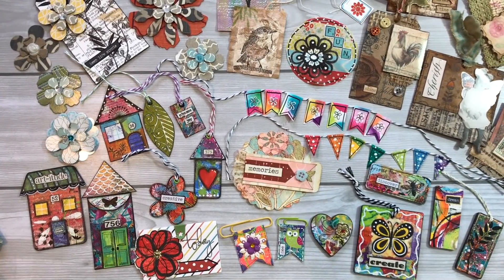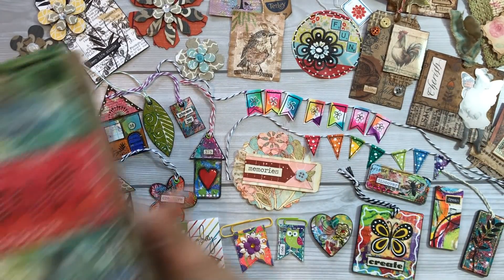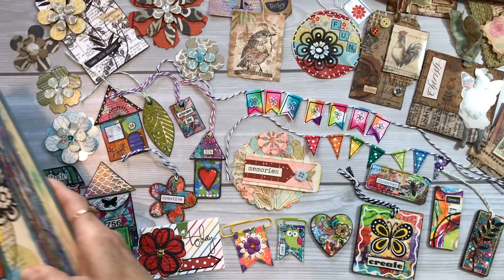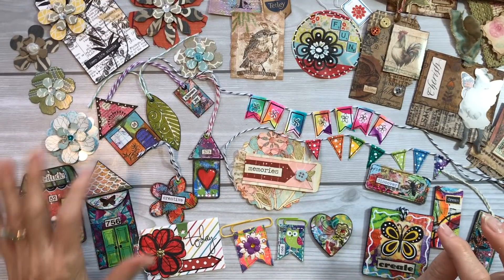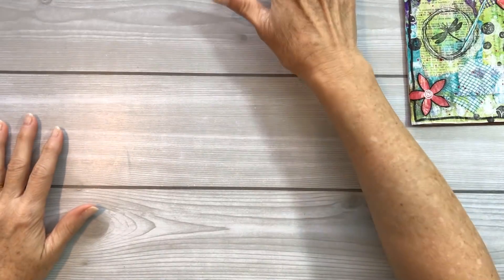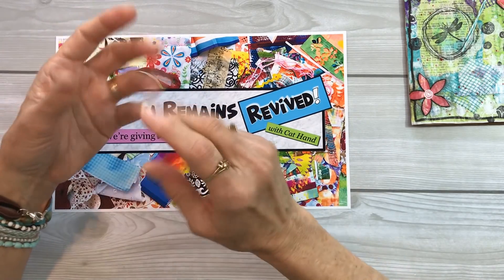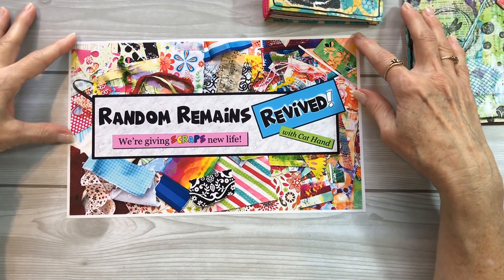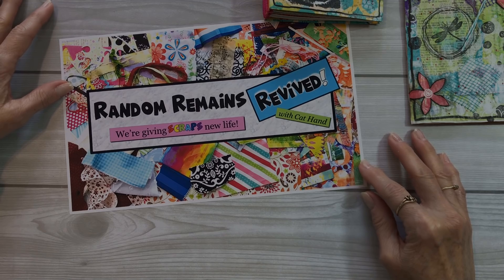Got Scraps? Let's share ideas! :)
What can we do with all those scraps we have piling up? Let's share our ideas and inspire each other with ways we can put them to use! :)

Come join us in the Random Remains REVIVED! Facebook group

Products I use and recommend